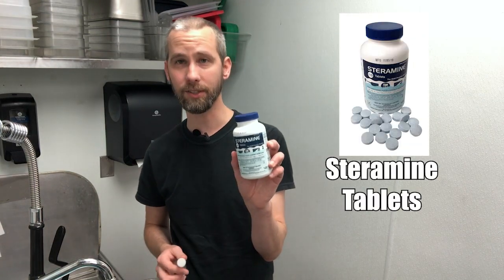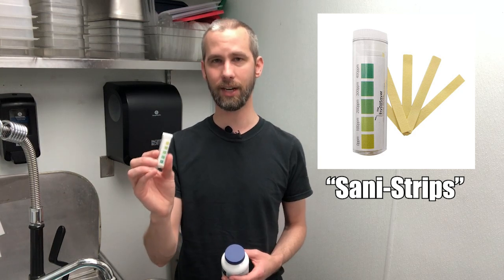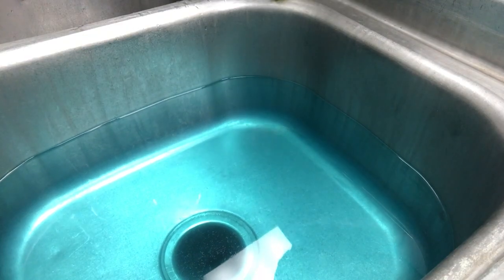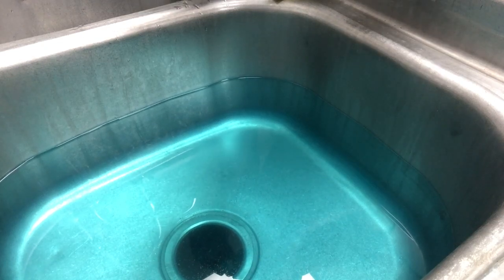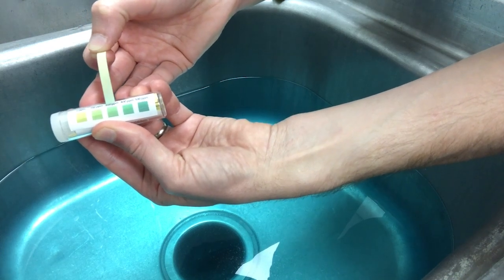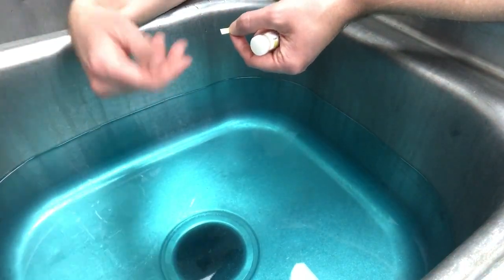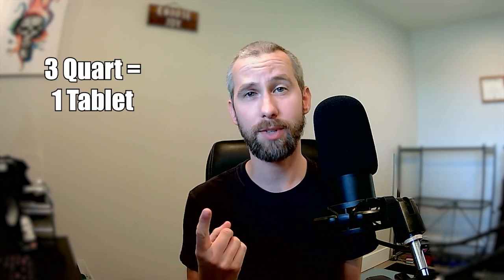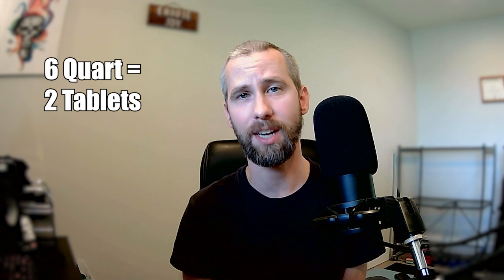Make and Test Sanitizer with CONFIDENCE!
Ryan shares the best way to make sanitizer solution to follow health code and keep dishes and counters as clean as possible.

The water/solution should be between 65°-75° Fahrenheit (18.3°C - 23.9°C) when testing.

Products used in this video:
Steramine Sanitizer Tablets (Single)
Steramine Sanitizer Tablets (Bulk)
Sanitizer Testing Strips
Sanitizer Bucket (Red)

⏰ Timecodes ⏰

0:00 Intro
0:15 Steramine Tablets Explained
0:45 Steramine Tablet Shown
0:58 How to Measure PPM on the Sani-Strips
2:02 Preparing Red Buckets of Sanitizer
2:36 Thanks and Outro

You can’t enjoy an amazing cup of coffee or tea without clean water. Help end the water crisis

I have a strong desire to see you moving the direction you want/need to. If there is any way that I'm able to help be a part of that movement, I would be ecstatic to participate in your growth. Let's always focus on helping others. Let’s each make this world a better place as we better ourselves.